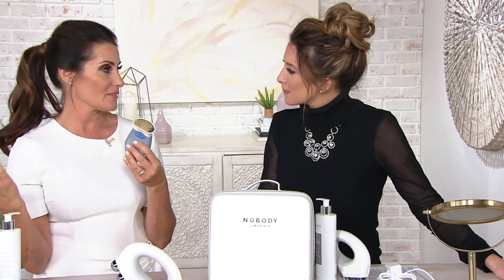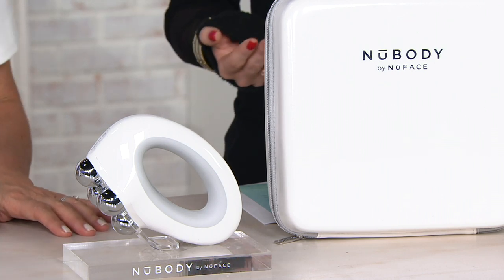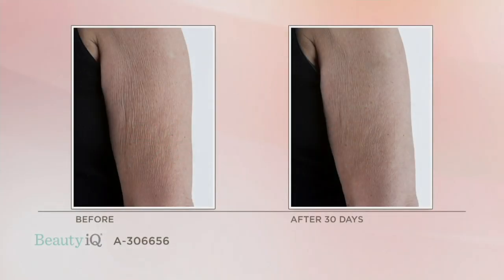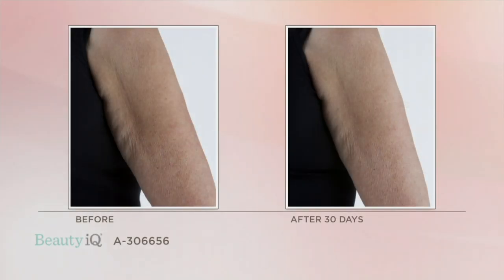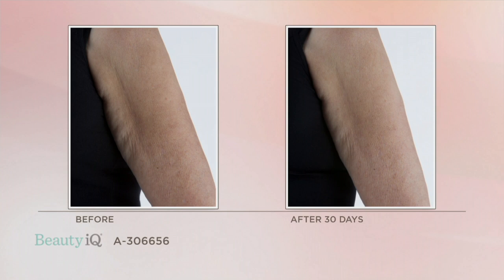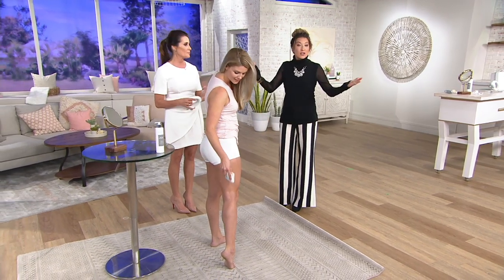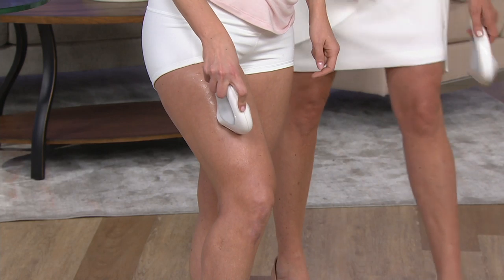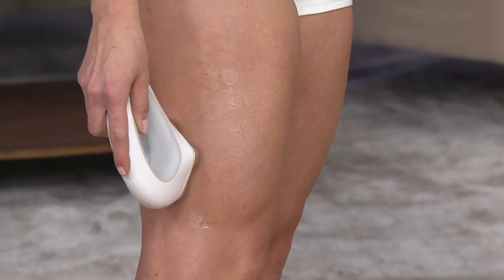NuBODY by NuFACE Skin Toning Device with Carrying Case on QVC